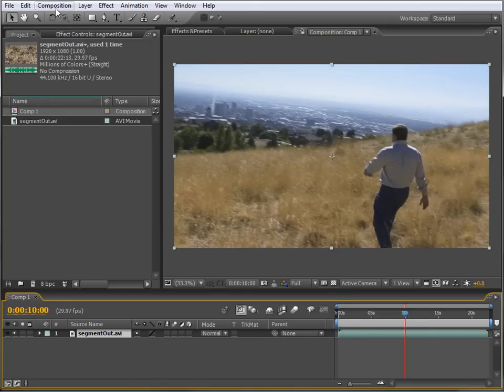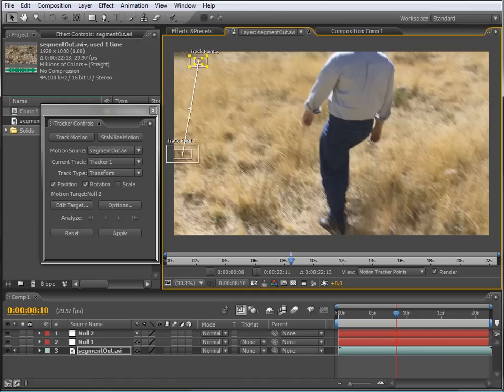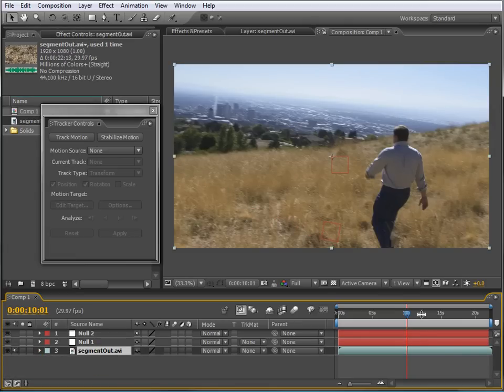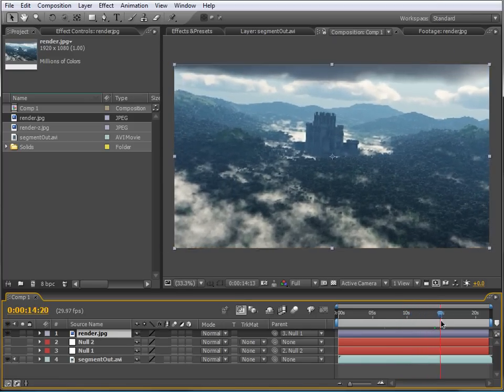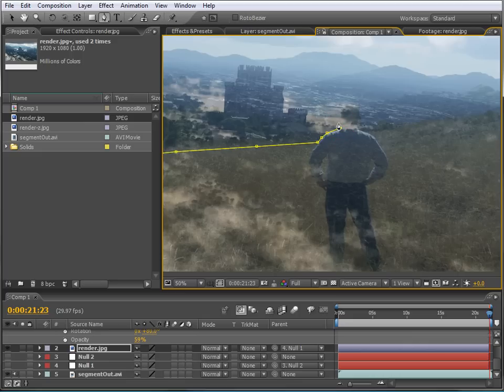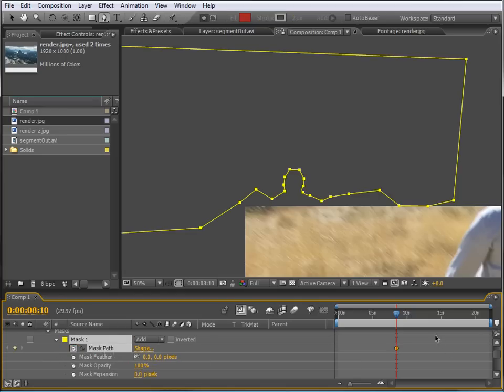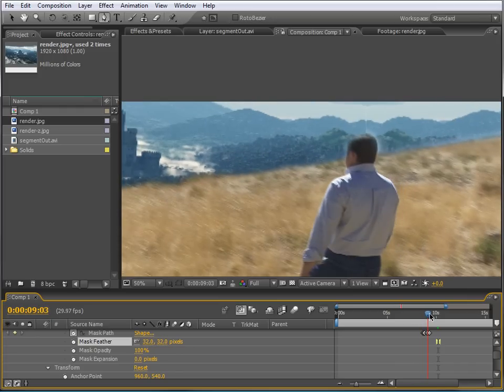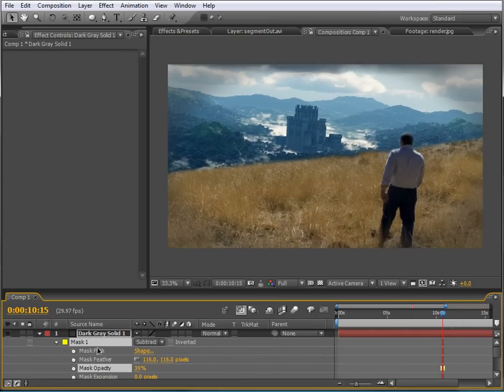Creating set extensions, part four [VFX]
Camera tracking in After Effects, masking animation, and final adjustments.